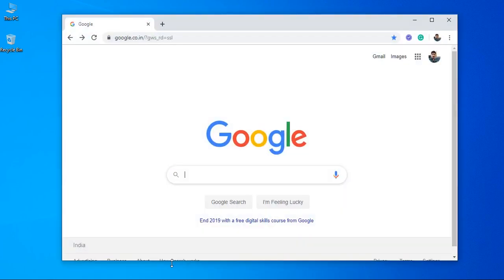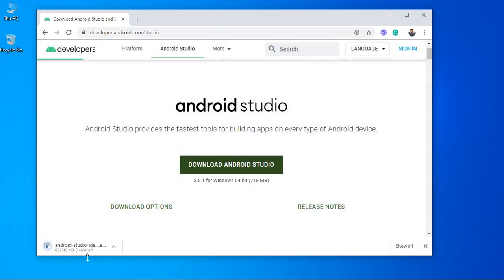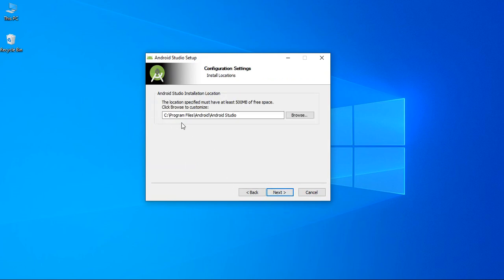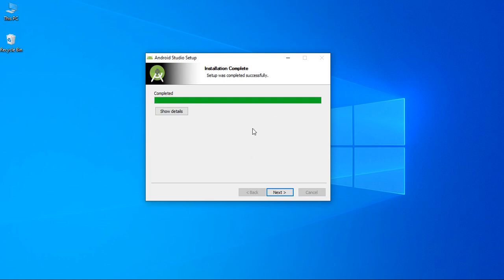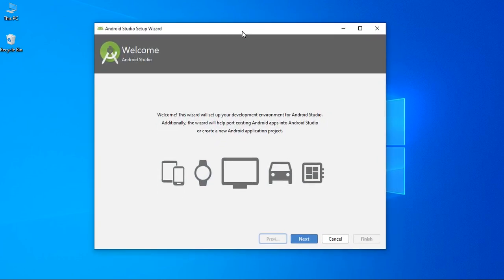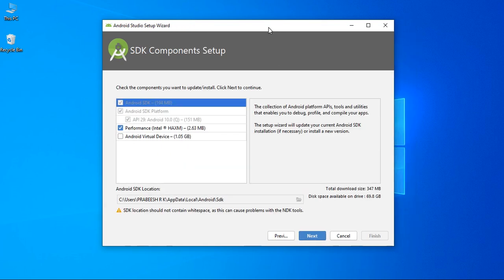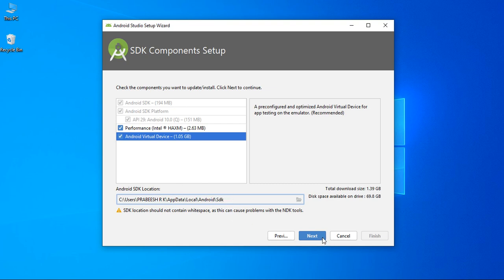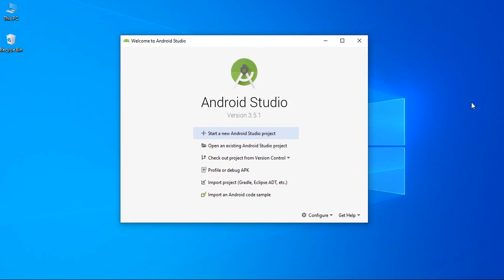Android Java Tutorial 2020 - 01 - Install Android Studio & Android SDK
Welcome to the first video in Android Java Tutorial Series in 2020.

In the first video of this tutorial series, we learn about what are the things you need to install and configure in your pc to start android application development.

First, you need to download Android Studio. Use the following link to download Android studio.

Now Android Studio is bundled with all the components for Android App development.  For example, now there is no need to install Java or Kotlin SDK for code compilation.

After the successful installation of Android Studio, You need to install the Android SDK components. After going through all the steps described in this video, your pc ready for code your first Android Application.